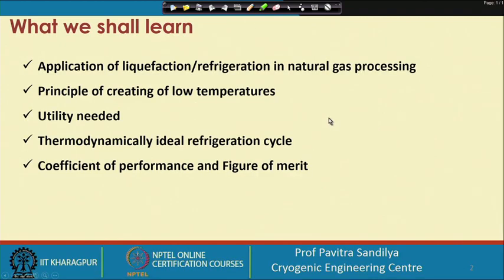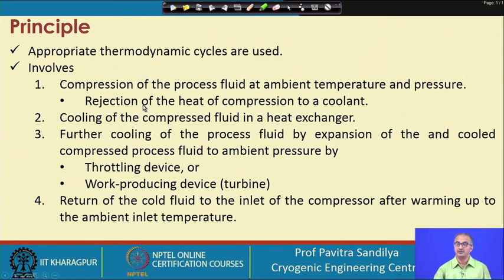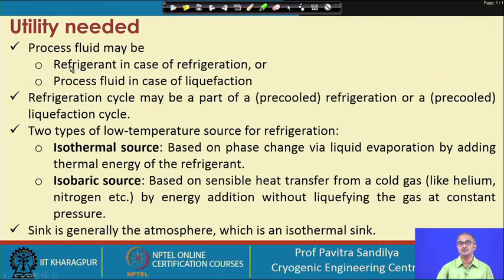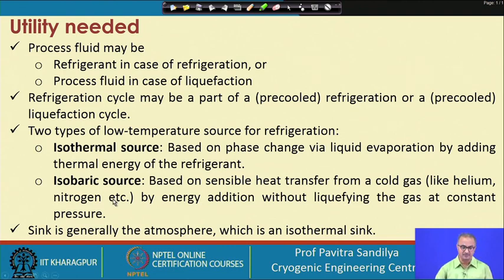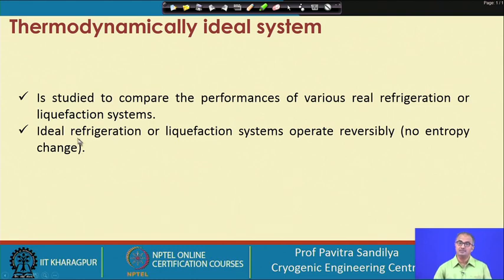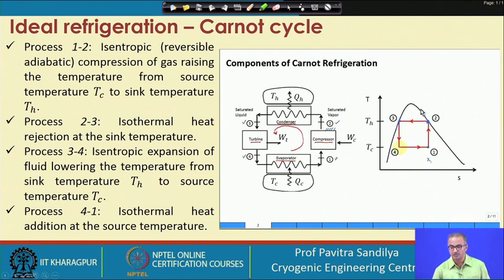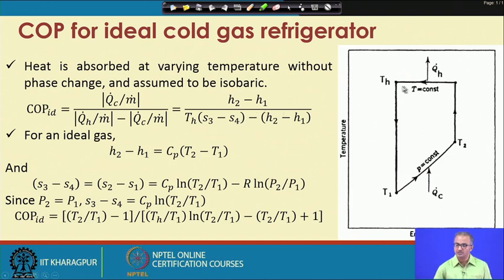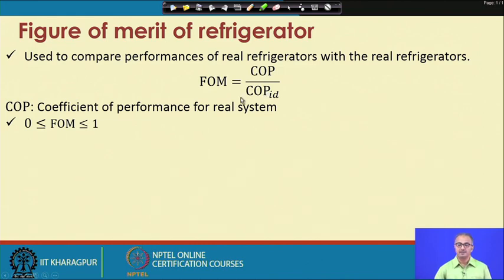Lecture 69: Cryogenic refrigeration and liquefaction in natural gas systems - I